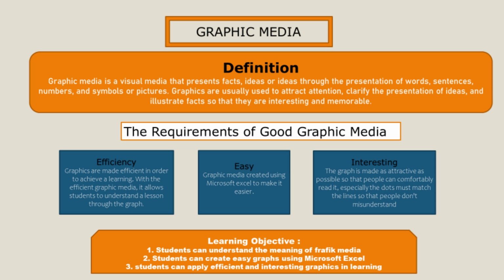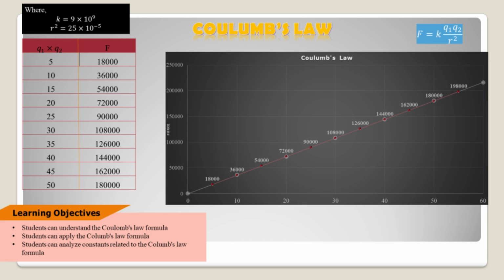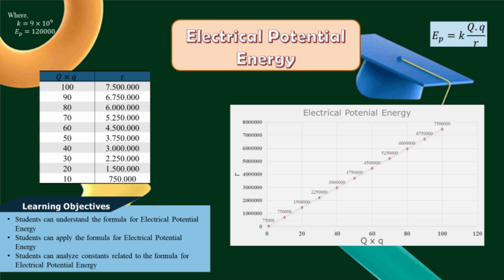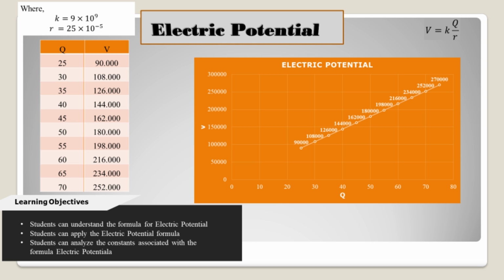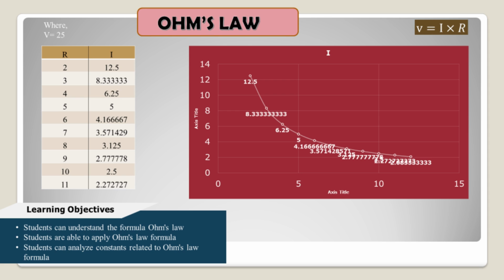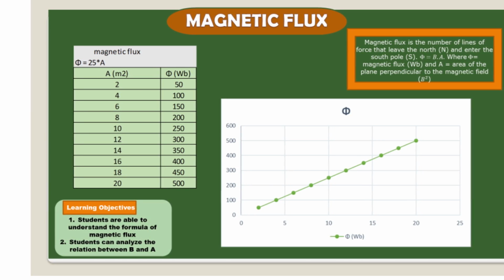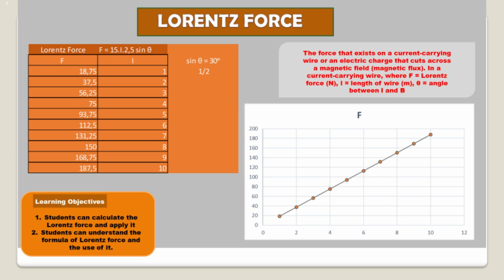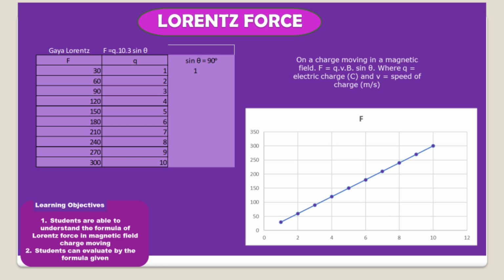T GRAPHIC MEDIA GROUP5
This is an assignment for the Educational Media for Physics course from Group 5, with members
- Emeninta Angelina Natasya Pelawi
- Fitri Amalia
- Muthia Damayanti
From Class PESP 2021 State University of Medan